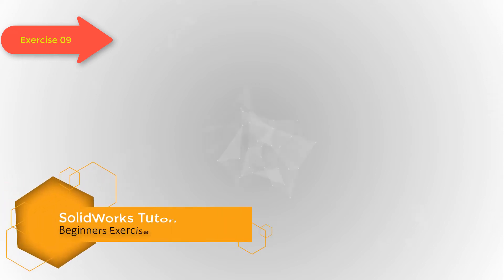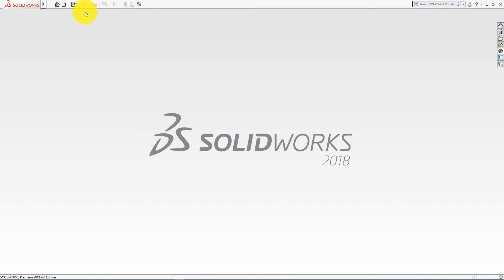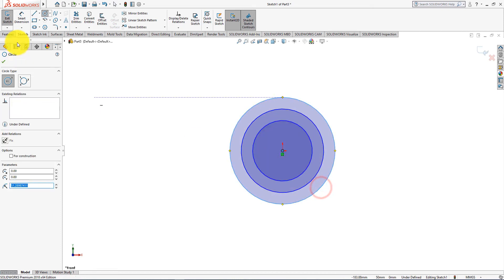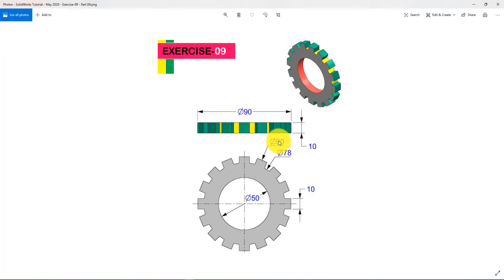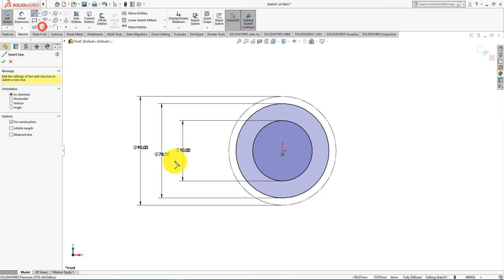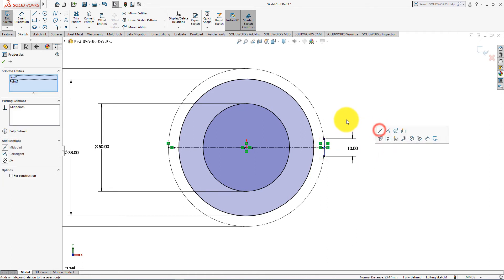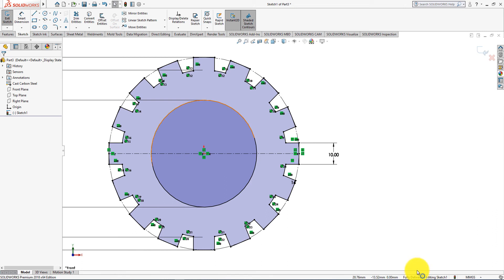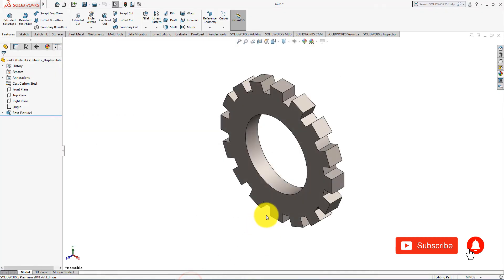SolidWorks Tutorial - June 2020 - Exercise 09 - Part 01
This is the peart which We gonna design today. This is a simple gear. We will only use one sketch and extrude boss command for designing this part. We will use SolidWorks 2018 for designing this video tutorial. This exercise video tutorial will help newbies for their regular practice. I hope you will enjoy this video. Your engagement encourages me.